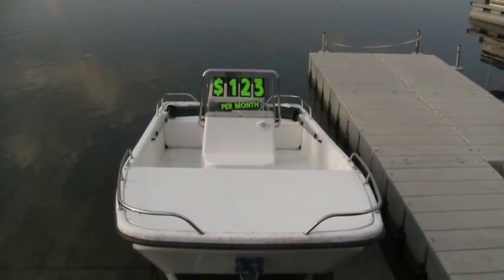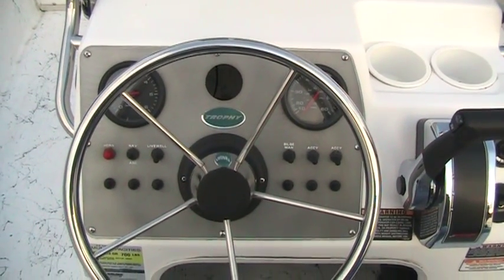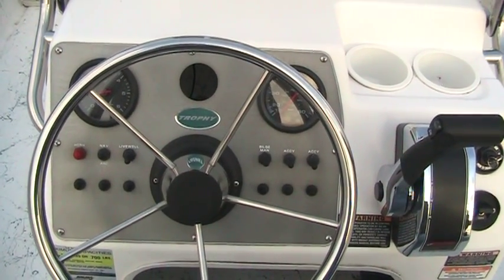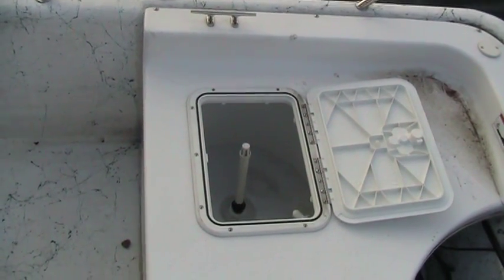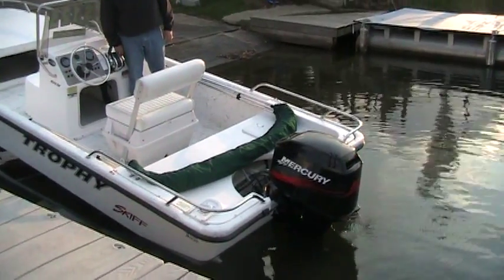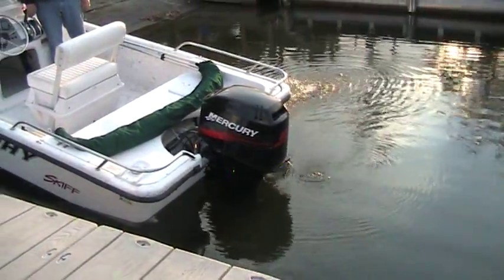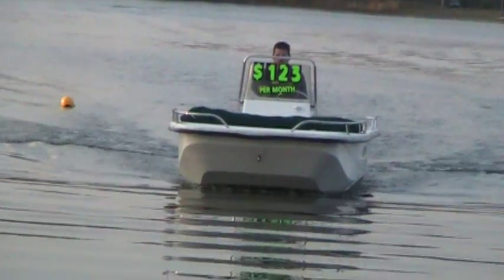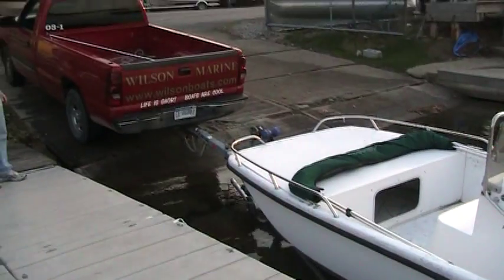06 Trophy Skiff Center Console Test Drive @ wilsonboats.com